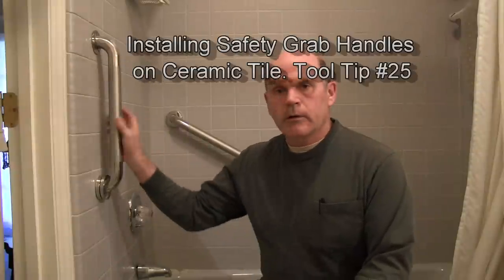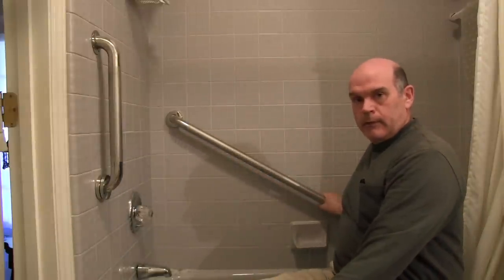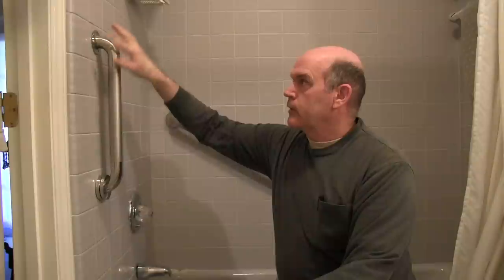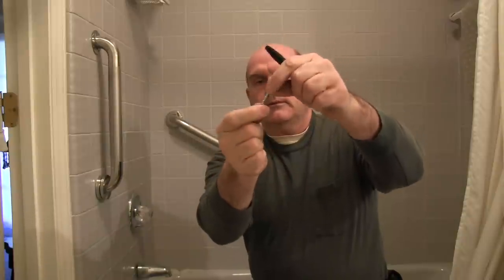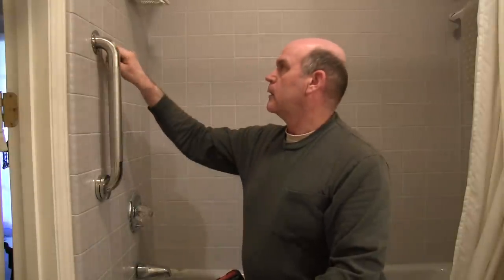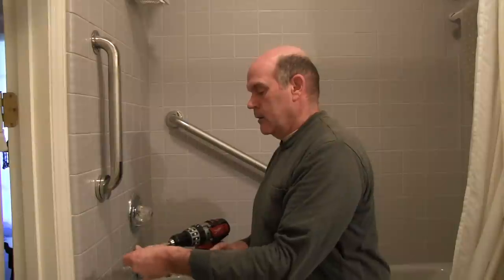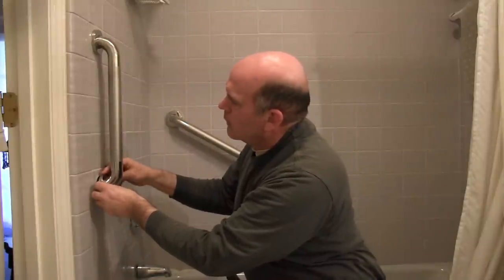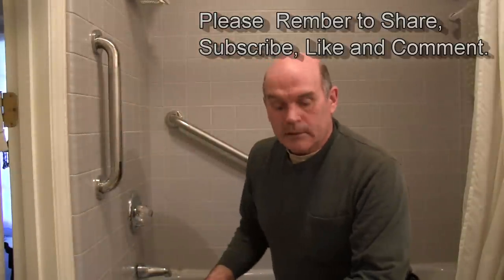Installing Safety Grab Handles on Ceramic Tile Tool Tip #25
In this video I mount some safety grab bars on ceramic tile and I show you how to mount them very securely without mounting them into the studs.